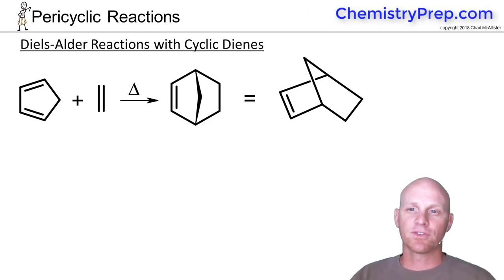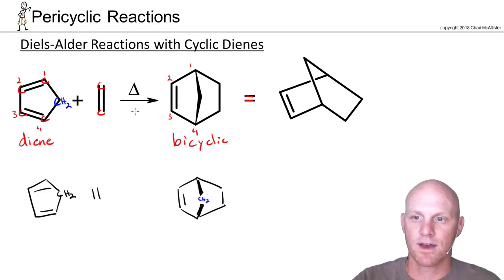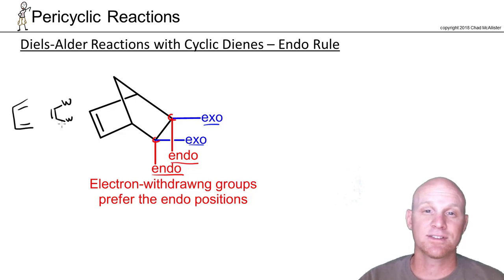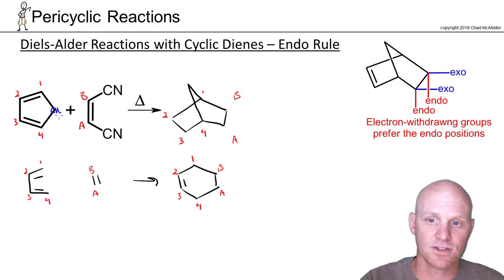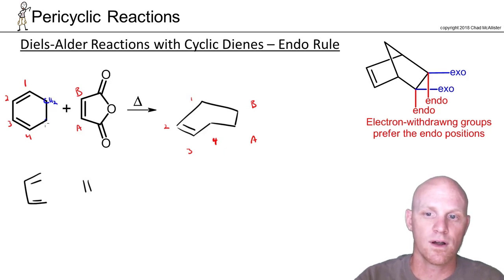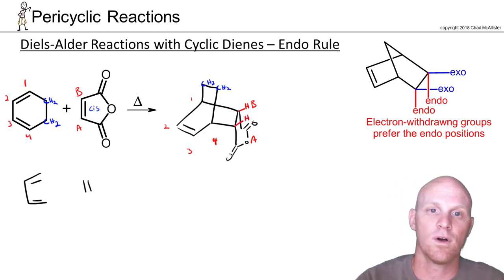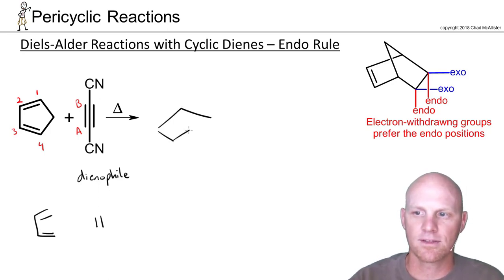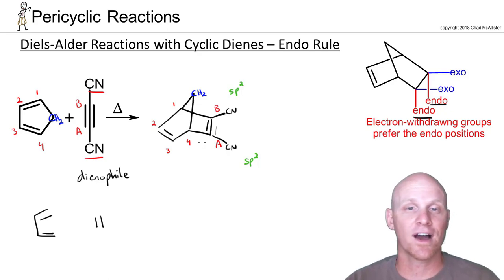16.5c Diels Alder Reactions with Cyclic Dienes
Chad explains how Diels-Alder reactions with Cyclic Dienes yield bridged bicyclic products and breaks down the Endo Rule regarding stereospecificity.

Happy Studying!